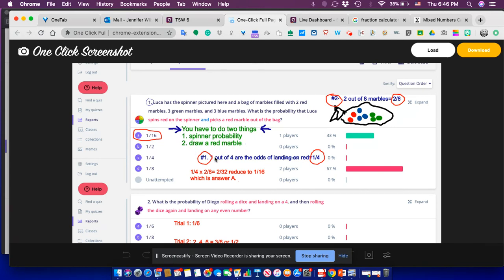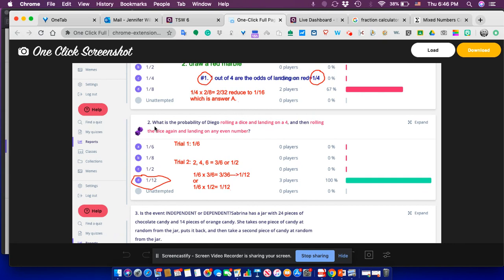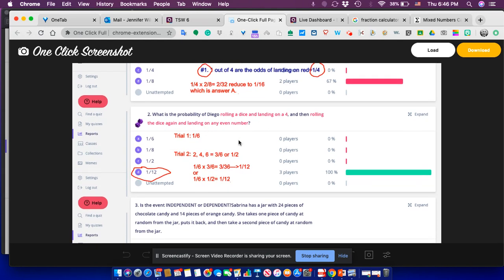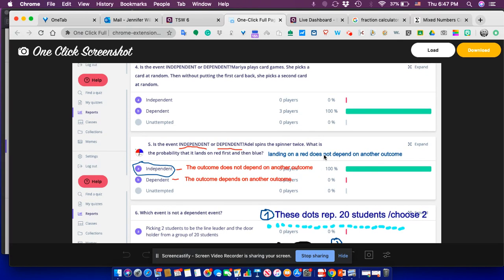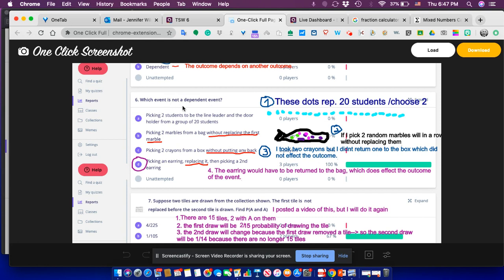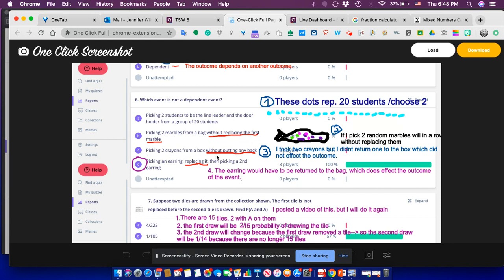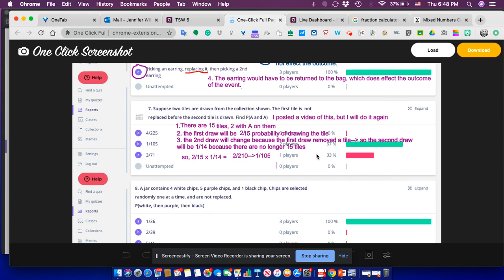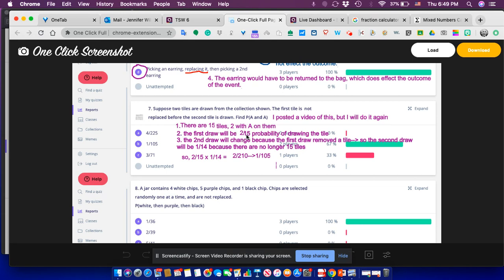TSW 6 Quizizz Review May 28, 2020 6:50 PM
This is the explanation over the questions we covered in class yesterday.